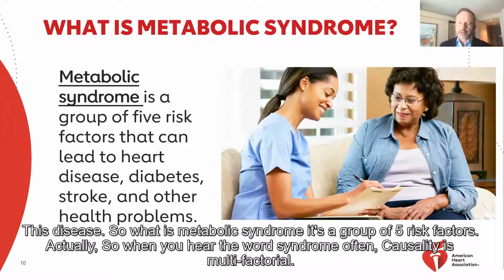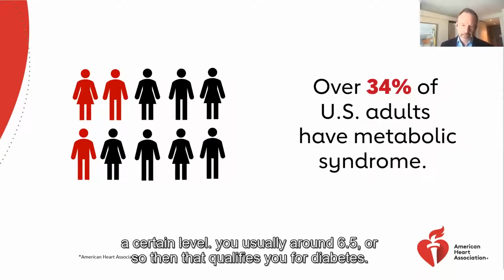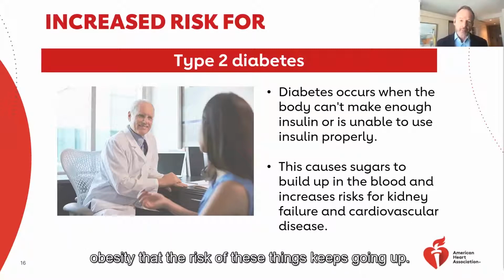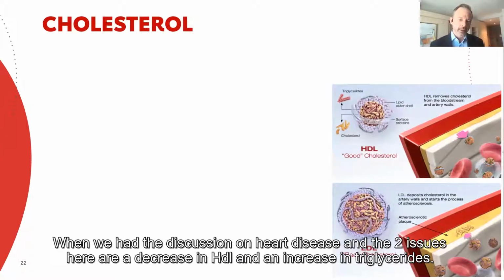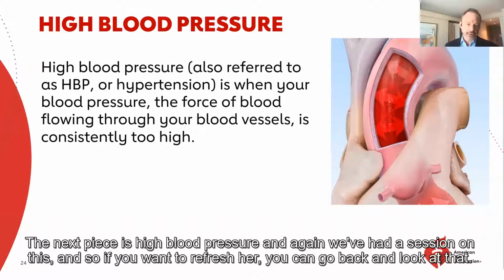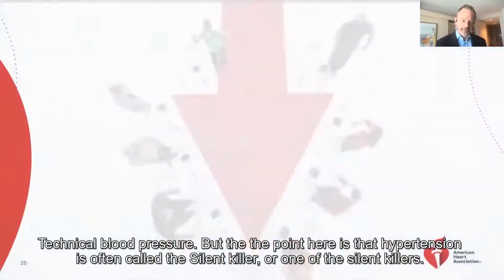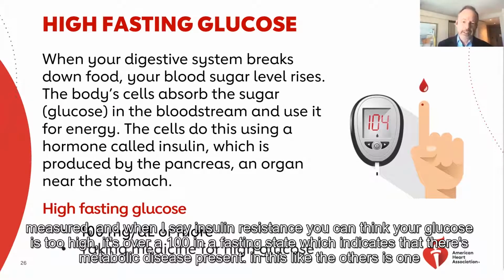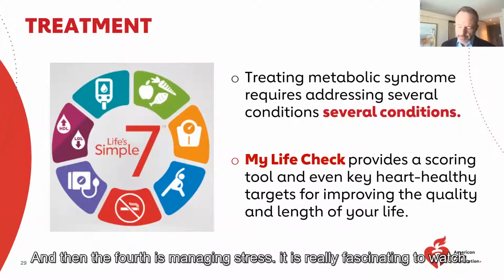Learn the 5 conditions that can lead to heart disease and other health problems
Do you know the 5 conditions that can lead to heart disease, diabetes, stroke and other health complications?

Sponsored by Banner|Aetna, the webinar is led by Robert Groves - MD, Executive VP and Chief Medical Officer for Banner|Aetna - and he sheds light on the group of illnesses, collectively known as Metabolic Syndrome.